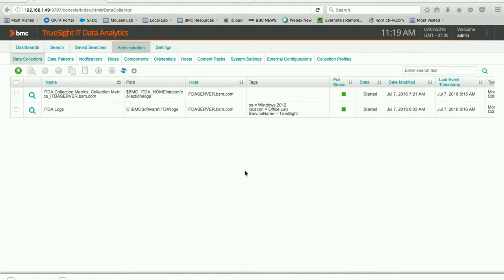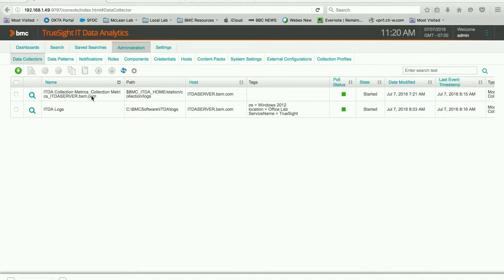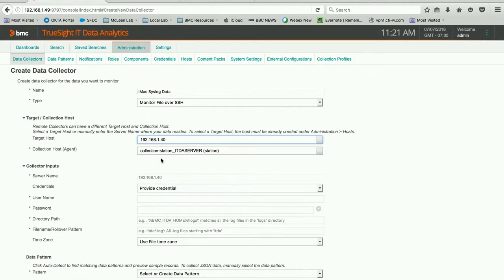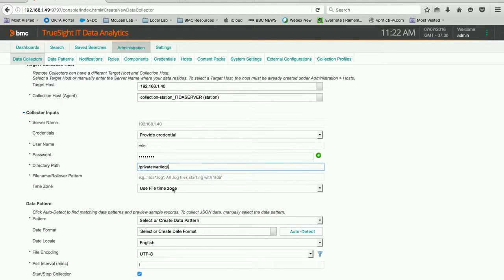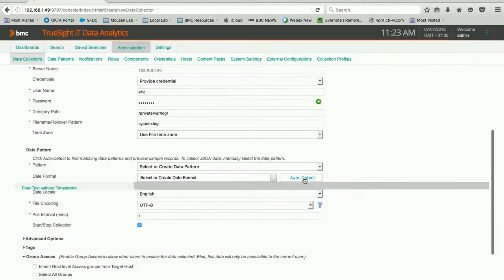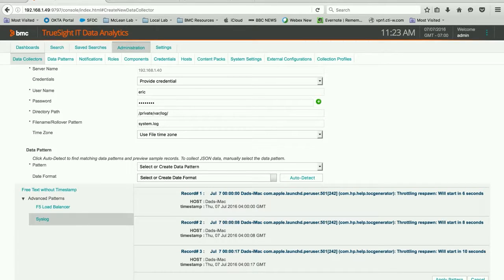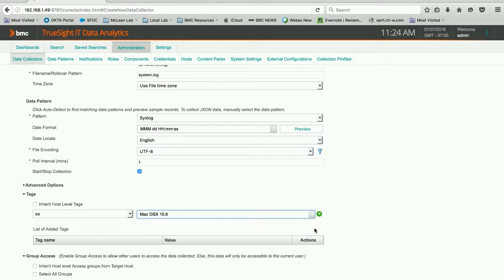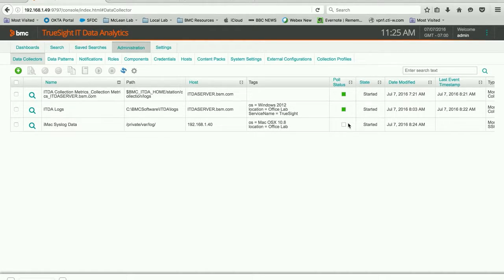Setting up Data Collector for Linux/MacOS Syslog Data | TrueSight IT Data Analytics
See how to set up a TrueSight IT Data Analytics Data Collector for Linux/MacOS Syslog data.